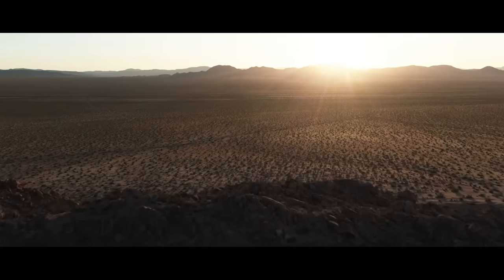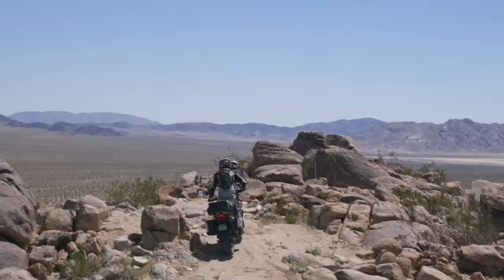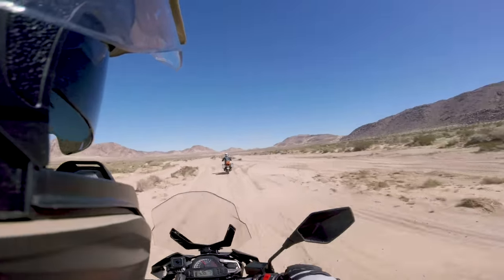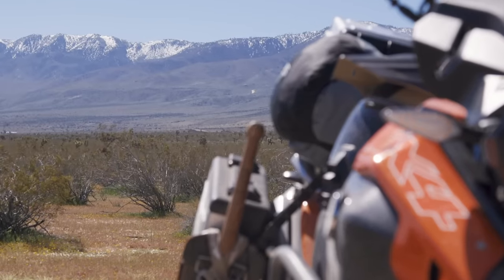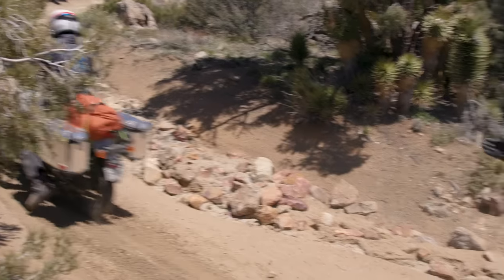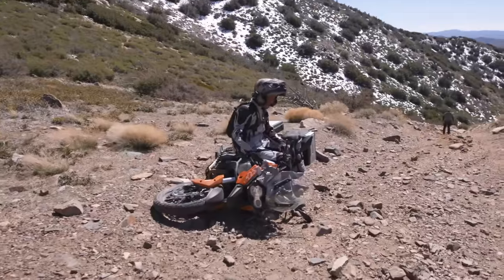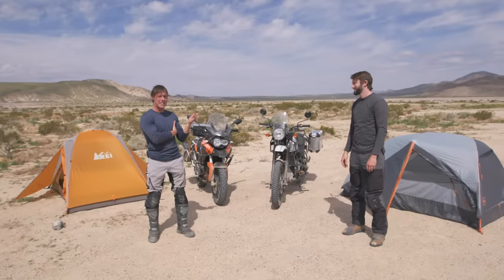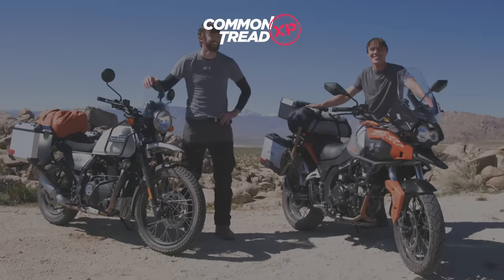Cheapskate Escape! 2020 Royal Enfield Himalayan vs. 2020 CSC RX4 | Common Tread XP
Cheapskate Escape! 2020 Royal Enfield Himalayan vs. 2020 CSC RX4 | Common Tread XP Read more on Common Tread

Zack and Ari attempt to take two of the smallest, most inexpensive ADV bikes on the market from the floor of the desert to the top of an 8,000 ft mountain.

$4,995 with bags ($5,420 if you exchange the plastic bags for aluminum at time of purchase)
$4,749 ($5,479 w/ panniers)